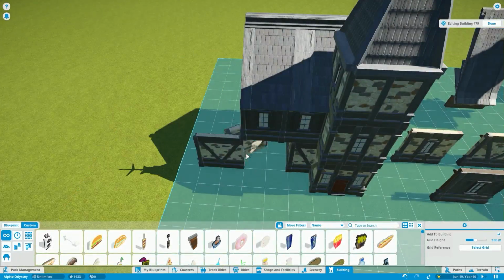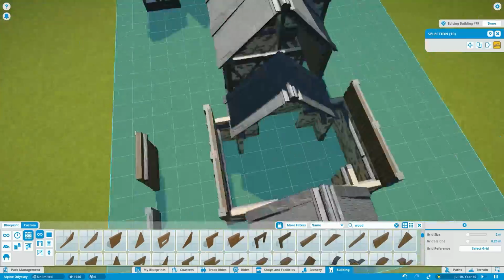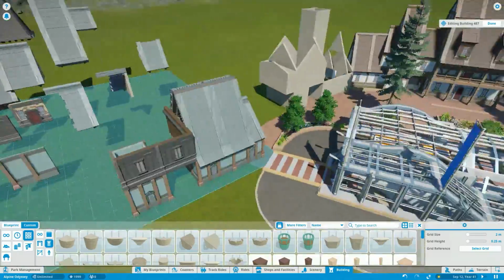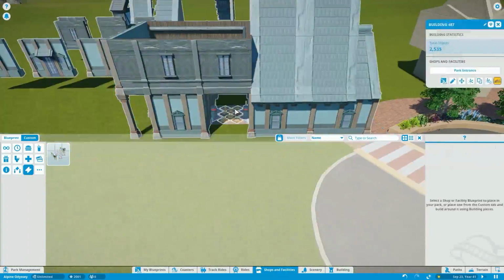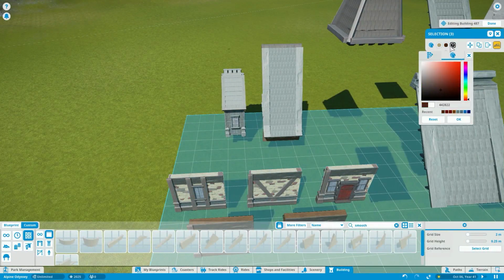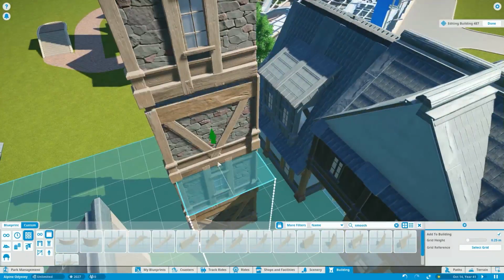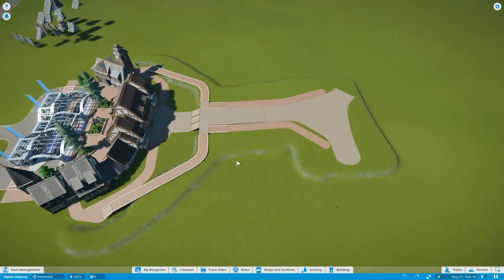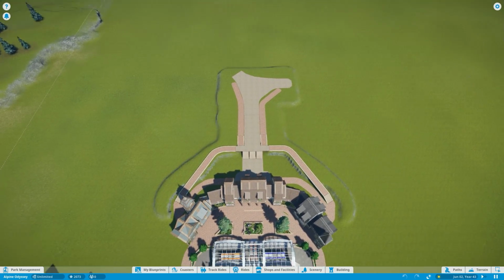Be our Guest | Planet Coaster | Alpine Odyssey | Part 10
Welcome to Alpine Odyssey!

A large Amusement Park planned here in Planet Coaster! We will be trying to make this a bit more realistic than normal. So lets go ahead and add some parking and roads for guests!